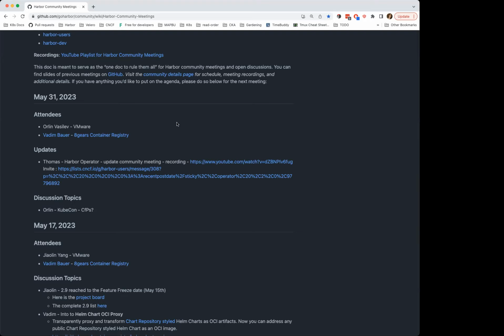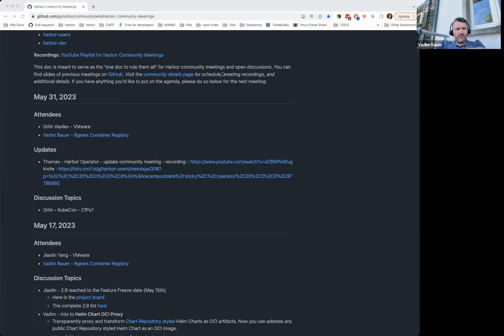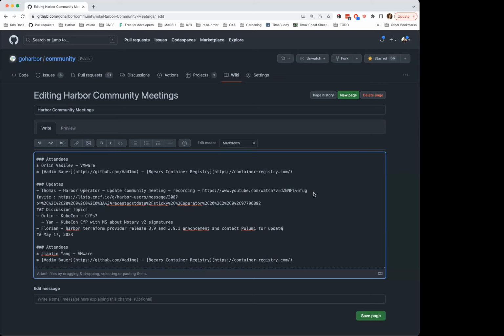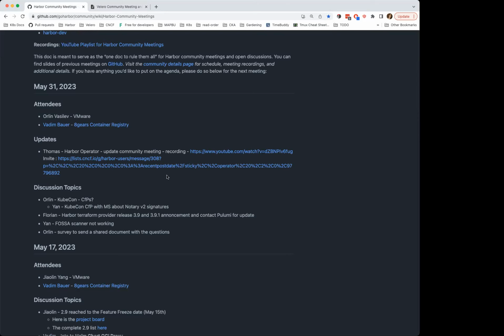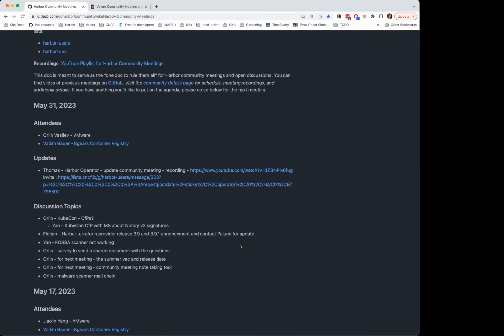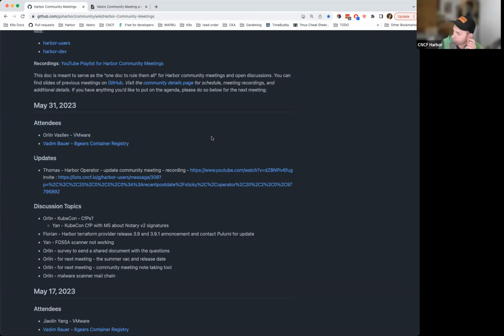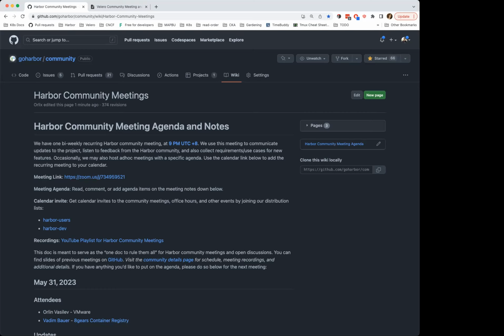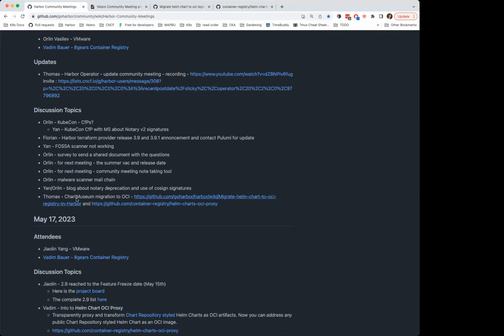CNCF Harbor's Community Zoom Meeting - May 31, 2023